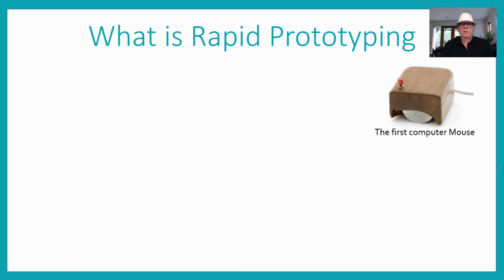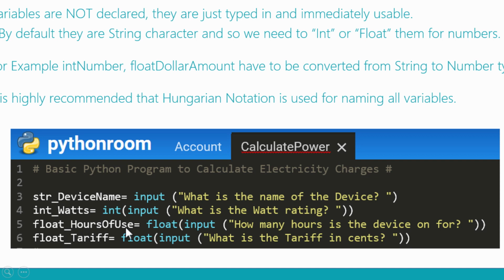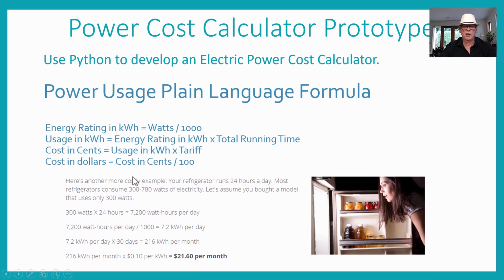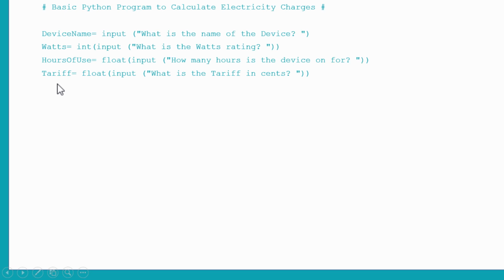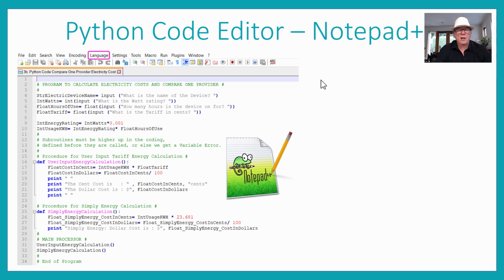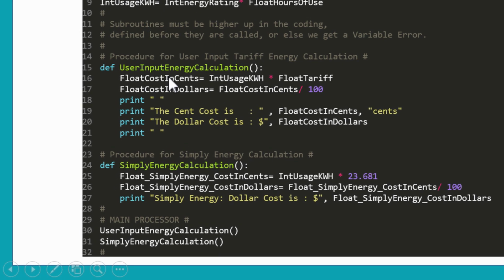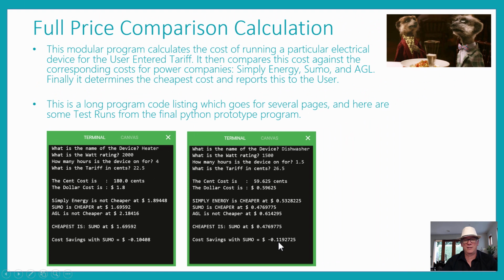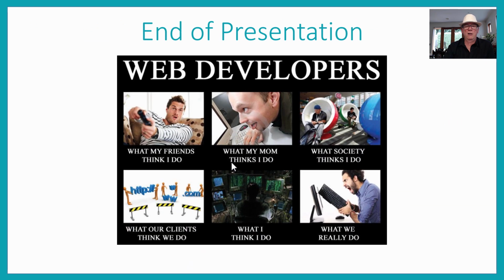Python for Beginners - Using Python for Prototyping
This is a detailed lesson which shows how to build Prototype Applications using the Python Programming language.

The Video uses the online "Python Room" IDE emulator; however this free IDE no longer exists, and so use PyScripter, MU, PyCharm, or any of the other common Python IDEs.

If you are a Beginner Programmer then make sure that you have watched our previous video "Algorithms and How to Program in Python for Beginners".

If you only need to learn or review certain specific aspects of Python, then use the Index below to jump to the section of the Tutorial you are interested in.

If you have already fully completed our previous video on "Algorithms and Python" then use the Index to bypass the Python Syntax Review sections, and go straight to the Prototyping in Python.

Use the Index Below to skip to various Index points in the video when you need to.

00:00  Introduction and Overview
00:37  What is Rapid Prototyping?
01:48  Programming Conventions
02:21  Python Room Emulator
03:38  Python Syntax Review
04:49  Power Calculator Inputs
06:02  Python if Statements
06:32  Python Room Dividing Problems
06:57  Python Subroutines
07:41  Global Variables
08:15  Prototyping in Python
08:24  Power Cost Calculator
10:10  Refridgerator Example
11:09  Room Heater Example
13:10  Power Calculator Algorithm Pseudocode
14:00  Converting Pseudocode to Python Code
15:39  Building the Calculator in Python Room
19:10  Notepad ++ Free Editor
21:05  Power Cost Comparison Calculator
23:43  One Company Comparison
25:41  Building in some Artificial Intelligence
27:00  Full Power Comparison Calculator
29:18  Full Comparison Program Code Listing
33:13  Lesson Summary and Outro

Python is a great beginner's programming language which can easily be used for developing prototype applications.

You can download a Free PDF hard copy of our Python Prototyping Presentation using the following link:

We are planning to make several more Programming Videos, which will form a great course for people to learn how to do Analysis, Design, and Programming.

These videos should be especially useful to Students and Teachers of VCE Computing and VCE Software Development in Australia, as well as anybody else anywhere in the world doing a Programming Course, or wanting to learn about Computer Application Development.

Passy